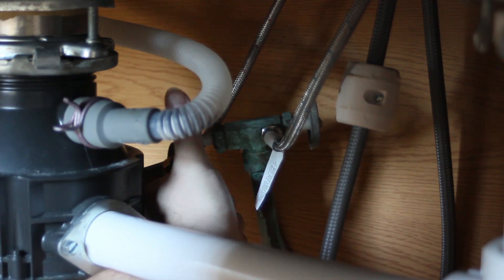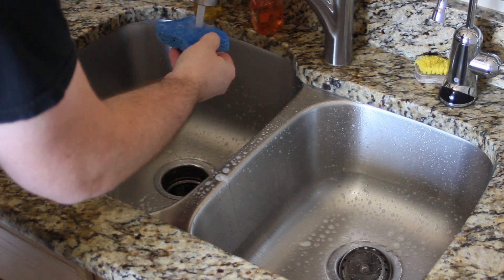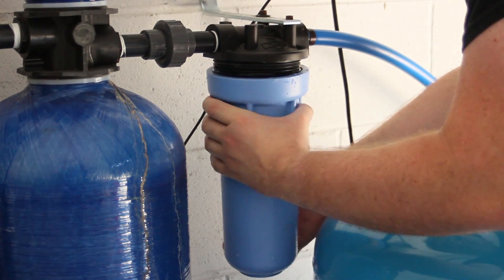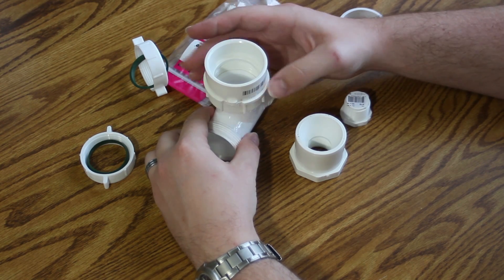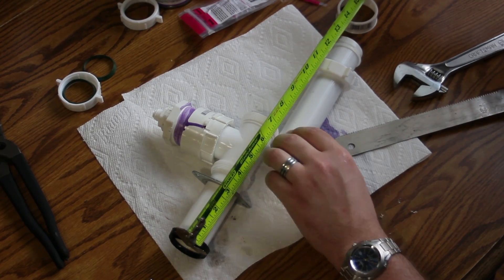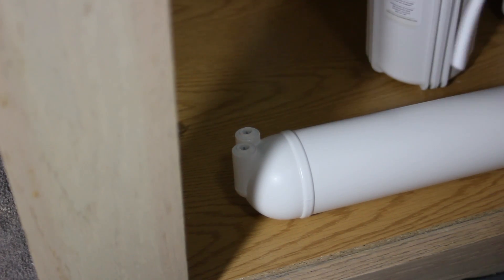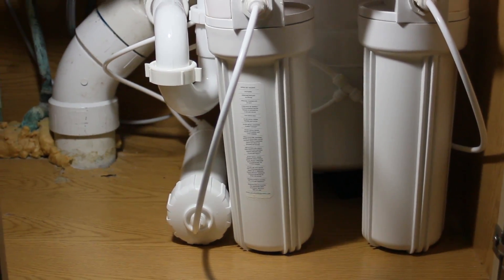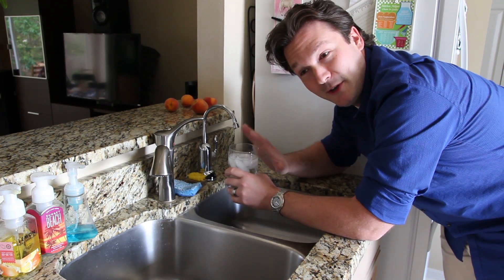DIY Reverse Osmosis System Full Install (Part II)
Here are all the steps for installing your own reverse osmosis system yourself!  We are using our own parts for higher capacity.

0.5 micron carbon filter:

The tank (4 gal.), membrane (100 GPD), and membrane housing are from Express Water in California.

The rest of the parts I purchased locally at The Home Depot.